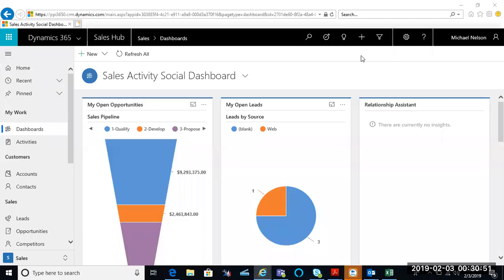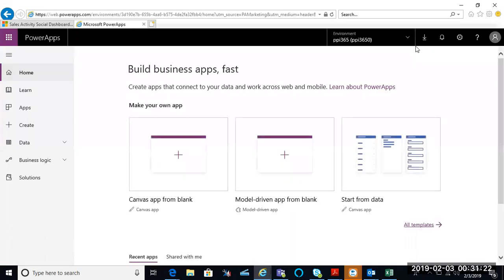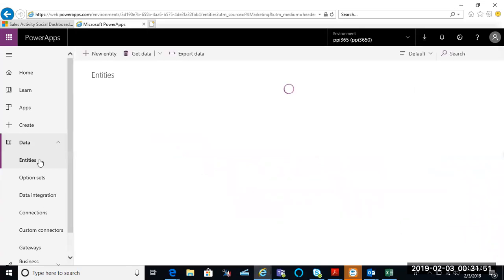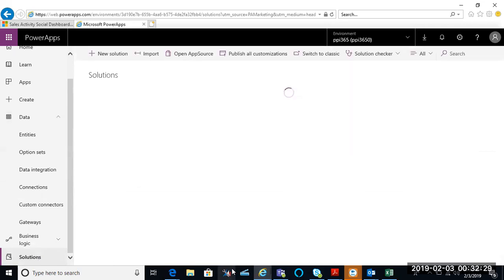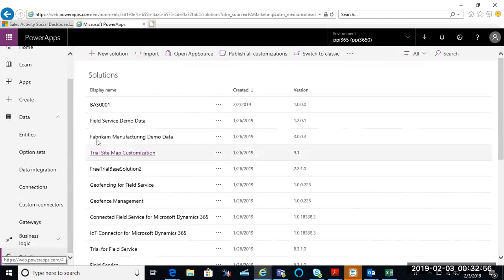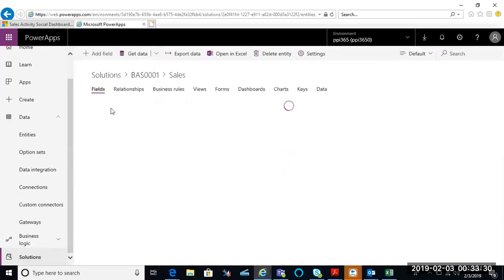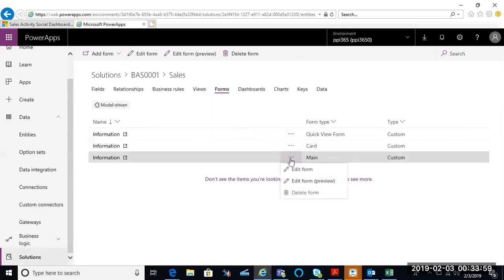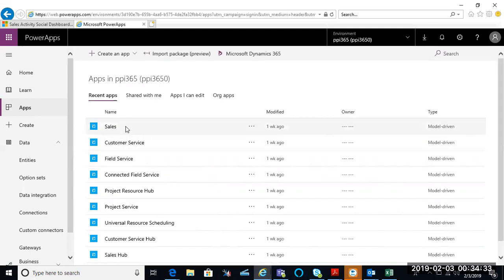Dynamics 365 - Customization and Configuration in Power Apps - Customer Engagement UI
Customization and Configuration using Power Apps for Dynamics 365 Customer Engagement Form Preview for New UI.  PPi365 high level demo using Power Apps to modify and create solutions.